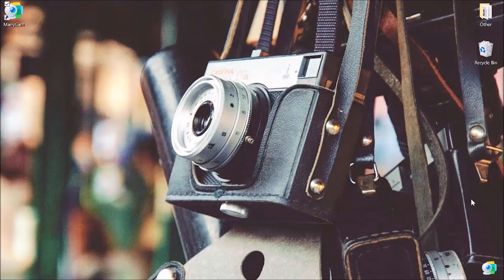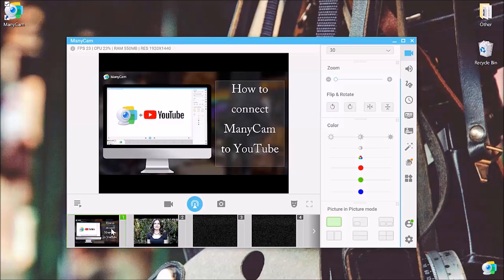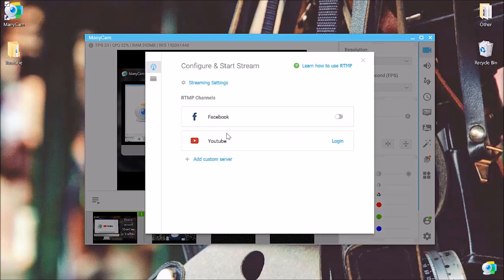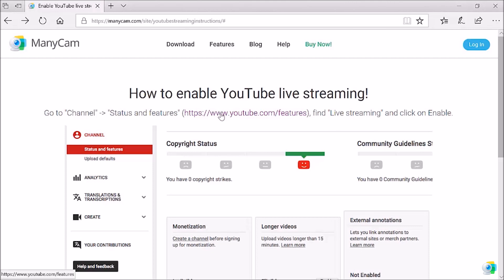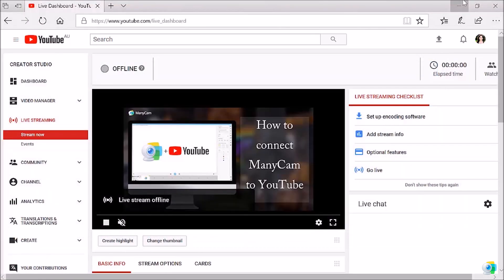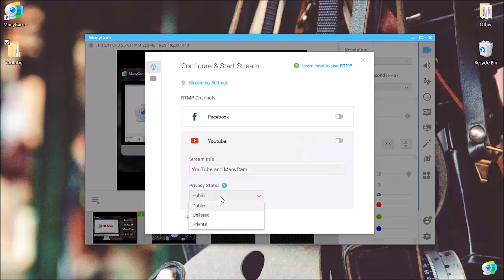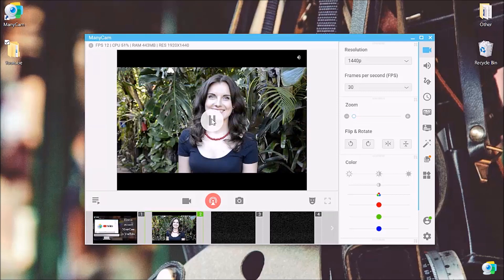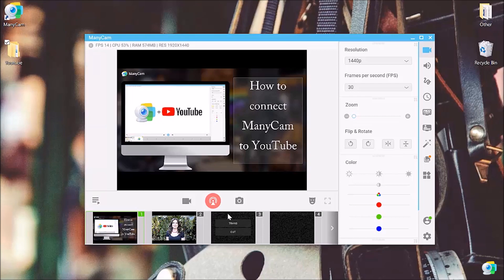How to go live on YouTube with ManyCam?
Almost 5 billion videos are watched on YouTube every day and live video is growing faster than any other type of video before. So, if you are not doing live videos yet, you now have a compelling reason to go live on YouTube!

ManyCam can help you start your live streams in 2018 on the right foot, with professional-looking live streams on an intuitive and easy-to-use platform, allowing you and your content to really stand out.

How to Go Live on Facebook and YouTube at the Same Time